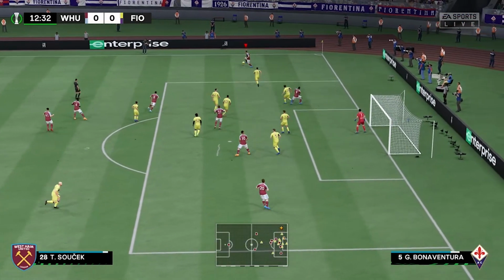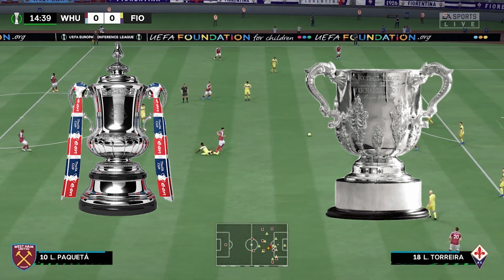How European qualification works in England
Here I explain the ways in which teams from England can qualify for European competitions.